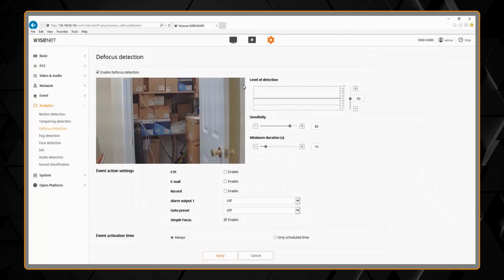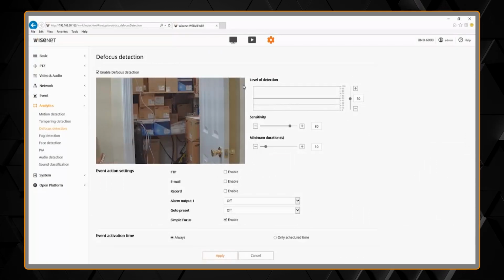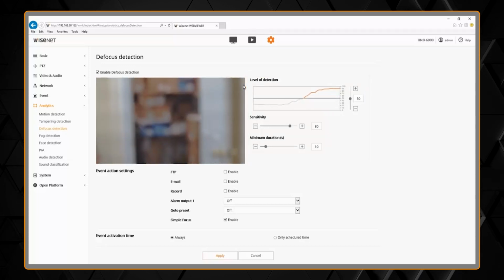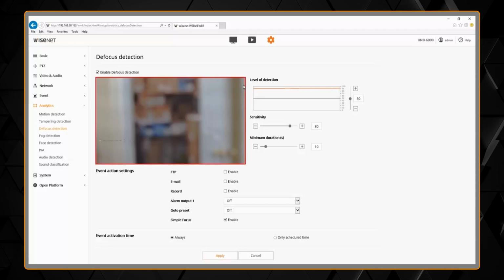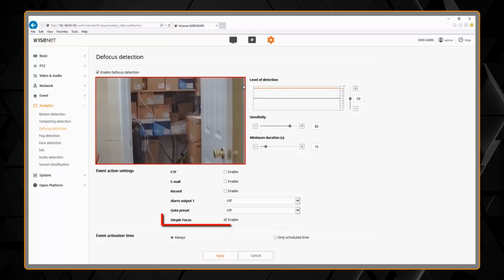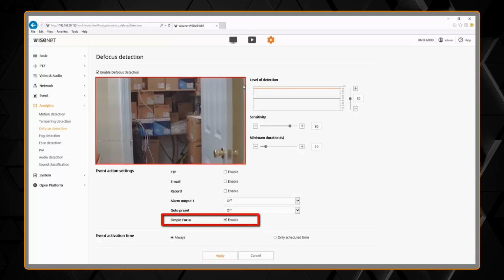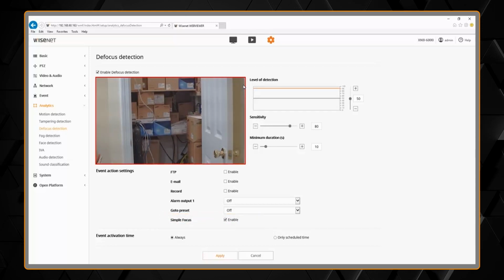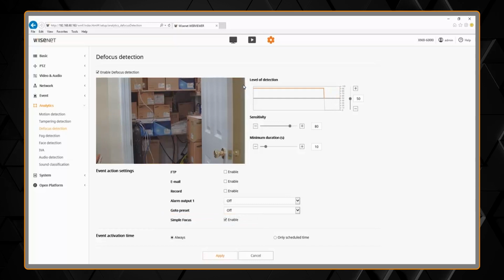Configuring Camera Analytics: Defocus Detection